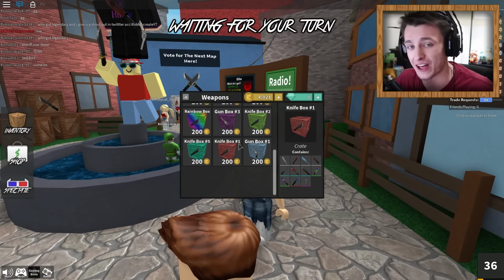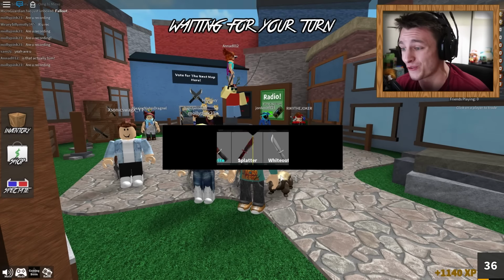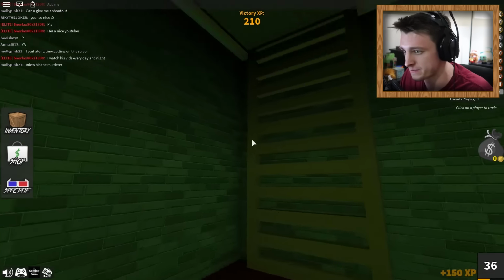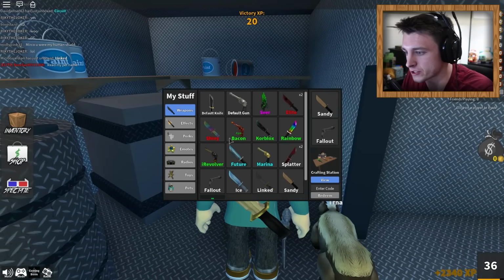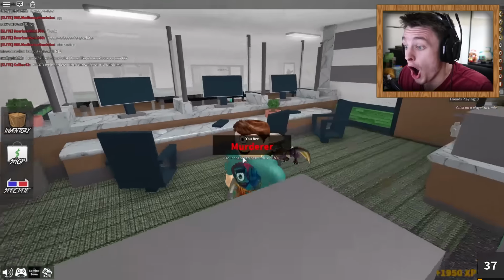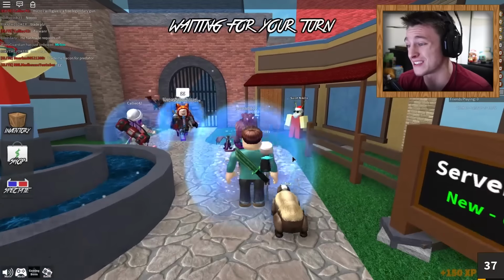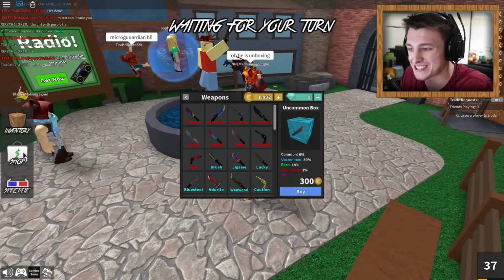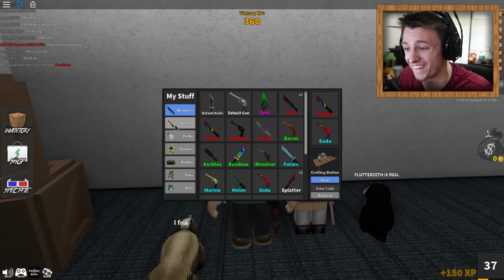Unboxing ALL CRATES in Roblox Murder Mystery 2! | MicroGuardian!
Wow! We got some super awesome stuff in these! :D Let me know if you would like to see more unboxings in the future! Murder Mystery 2 in Roblox is so much fun! Love you all!

FOLLOW on Social Media!